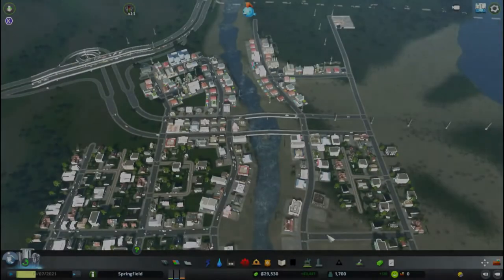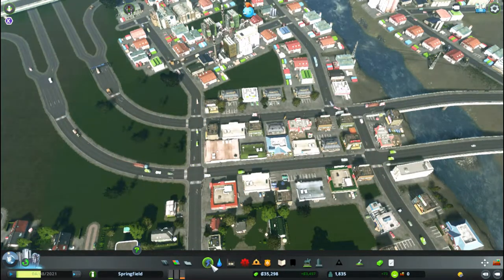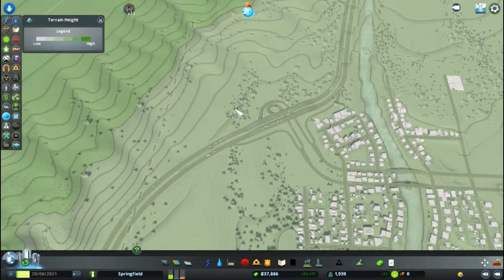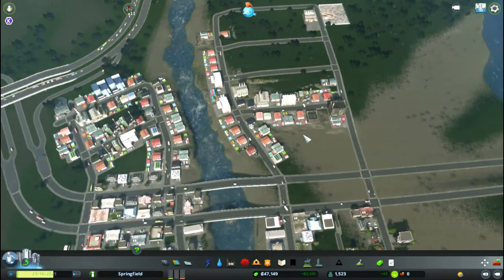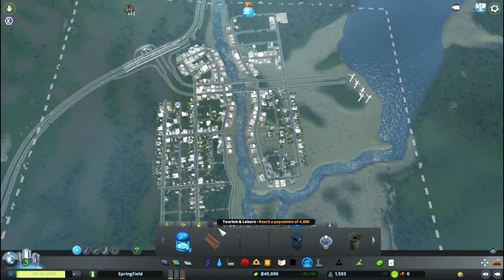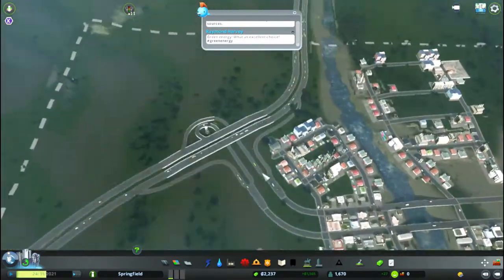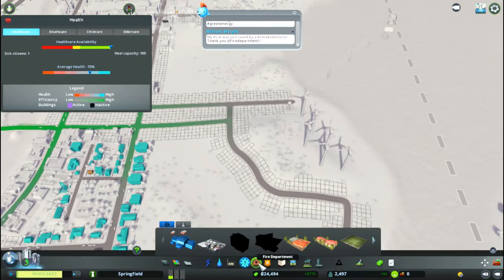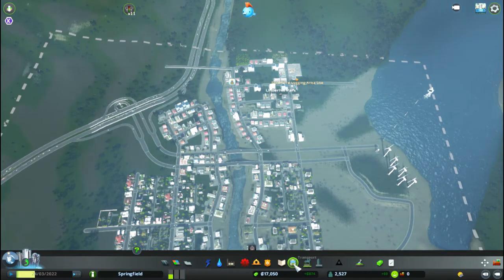Boom Town! - St. Mary Ep.2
Lets just call this city Saint Mary! Good enough for me.

0:00 Introduction
1:38 Roads Upgrade
7:00 City Growth
17:15 Services
34:50 Industry
46:00 Public Transport

Thewoodenotter is where I post videos of my strategy gameplay and items I build in my free time! I’m particularly proud of my leather-bound book series and my Cities: Skylines gameplay series. If you’re in to building or strategy games, D&D, making things, woodworking, bee keeping, or anything along those lines then you should fit right in here. If you want to learn the finer points of a cool game or maybe see a bit of the lost art of leather bookbinding, then feel free to subscribe to my channel and stay a while.

A Night Alone - TrackTribe
Absolutely Nothing – Jeremy Blake
Beatles Unite – Rachel K Collier
Chat Roulette – Single Friend
Contender – TrackTribe
Drive – TrackTribe
Funky Space Princess - Dyalla
Glitchin’ a Ride – The Whole Other
Inkling – Slenderbeats
Night Drive – Quincas Moreira
Searching for You – White Hex
Sightlines – Jeremy Blake
Six O’Clock Rush – TrackTribe
Staycation - Corbyn Kites
Synergy - Geographer
Taste – TrackTribe
The Jam – Slynk & Mr Stabalina
Timeless – Slenderbeats
Water Please – Text Me Records _ GrandBankss